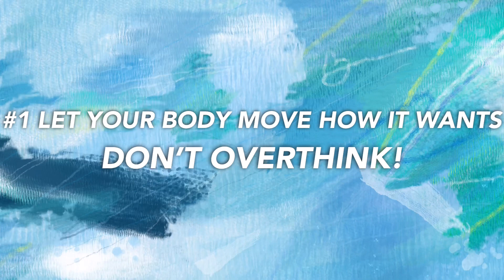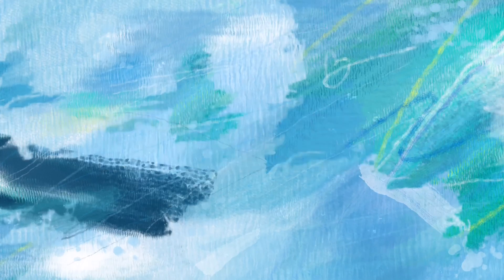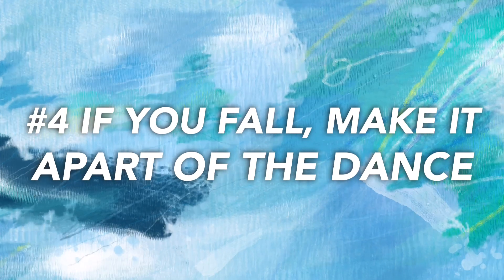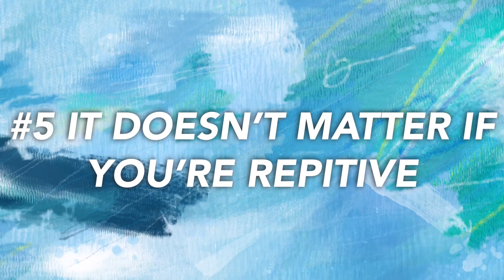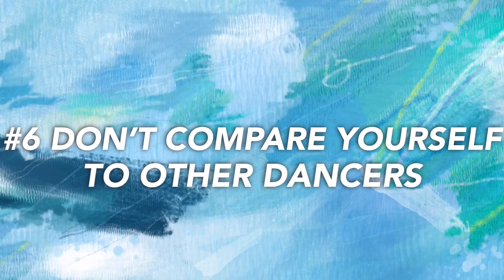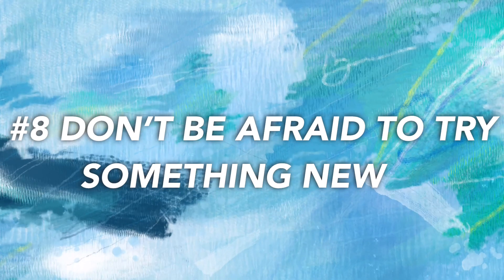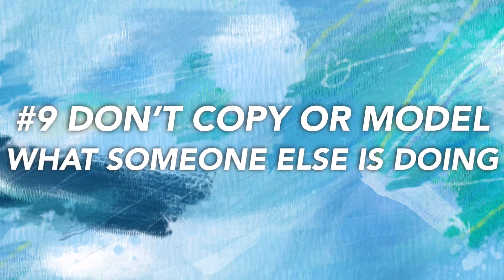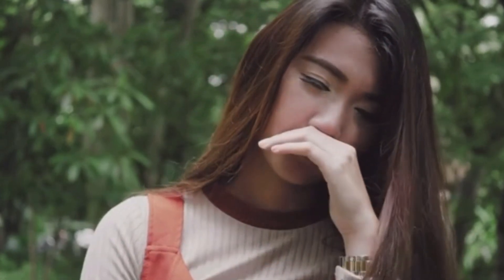10 DANCE TIPS for FREESTYLING in front of an audience!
Making this video was so surreal to me, because myself from a year ago wouldn’t believe that I would be able to give tips for improvising/freestyling. I struggled initially with  freestyling in front of my class early 2022, because it was something that I had never done in front of people before.

I was insecure in my abilities and constantly compared myself to the more advanced/experienced dancers in the class until I called on the Lord and asked him to help me not to fear doing improv in front of my peers. God helped me overcome the anxiety that came with being vulnerable enough to dance without planned choreography in front of an audience.

I can now say with confidence that I no longer fear freestyle dancing. I hope these tips are helpful and can encourage you to be confident in your freestyle and not let the fear of man cause you to stop expressing yourself through dance. May God bless you & keep you!❤️